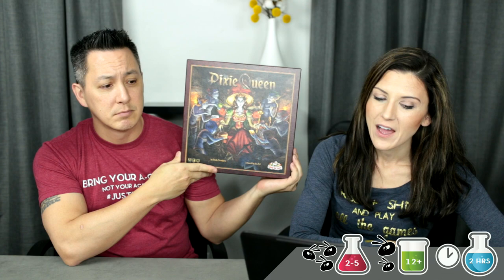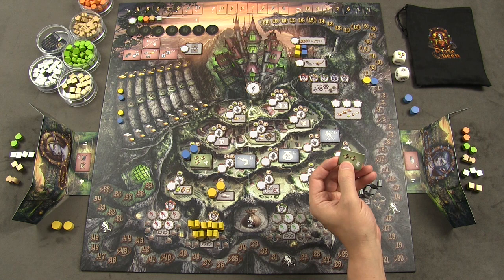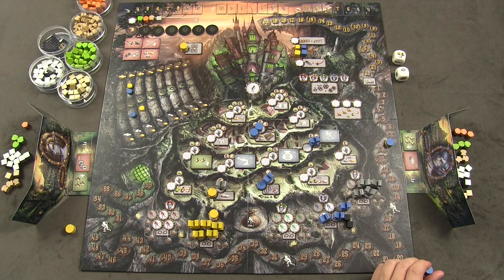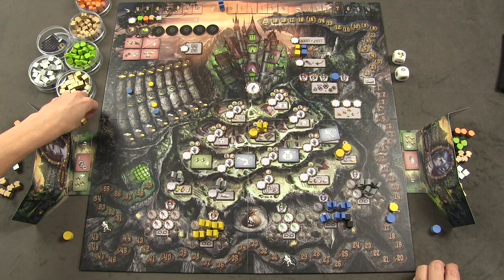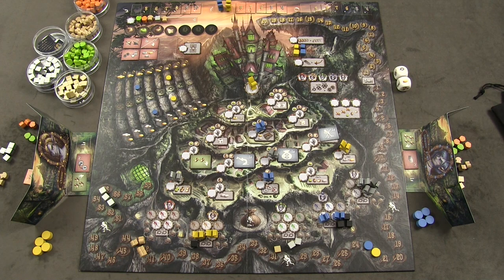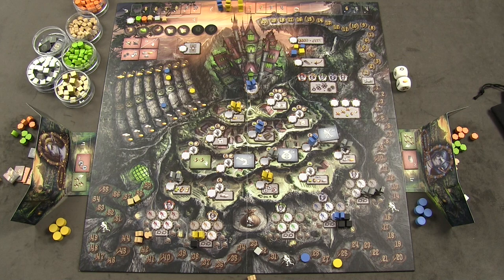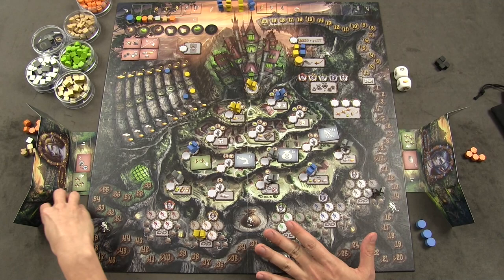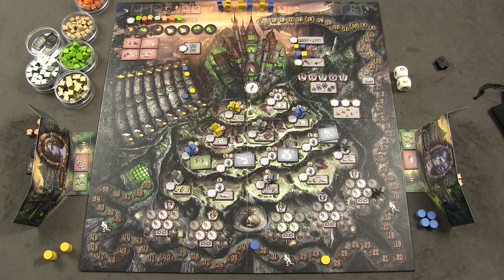Pixie Queen Playthrough Review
Full 2-player playthrough followed by a review. Enjoy!